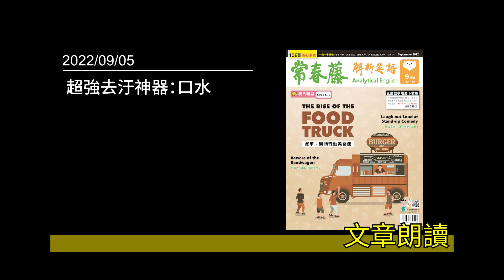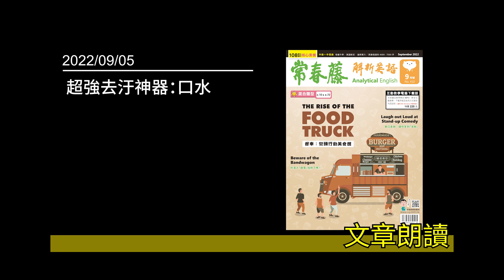解析英語20220905- 超強去汙神器：口水- Spit to Clean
►► 需要朗讀字幕的讀者，記得開啟設定裡的字幕功能喔!!

♦  FB 粉絲團   ♦

♦  LINE  ♦